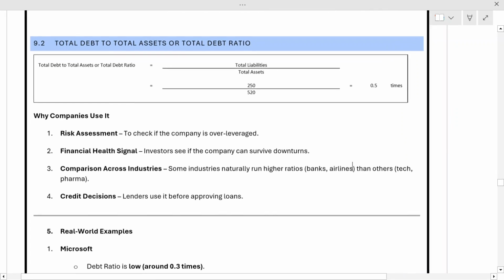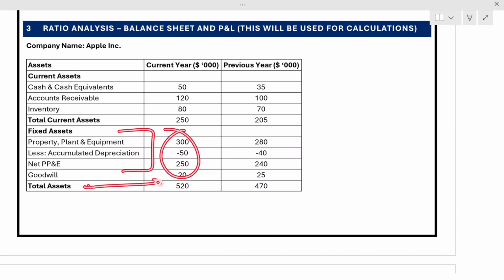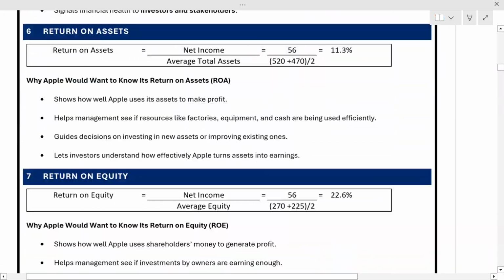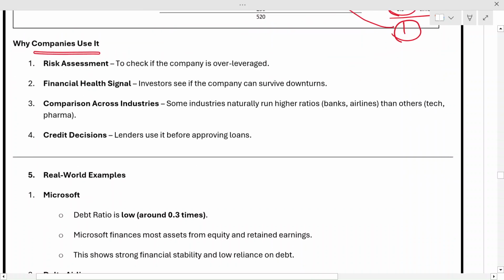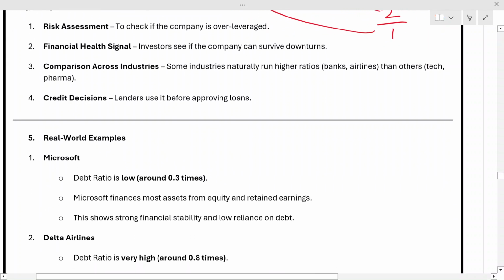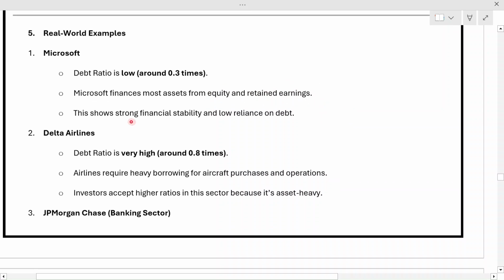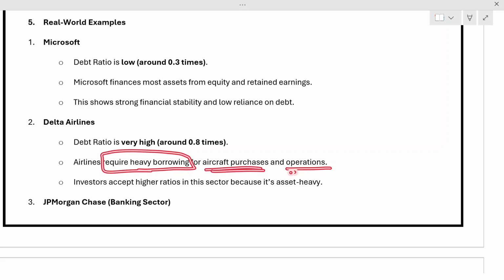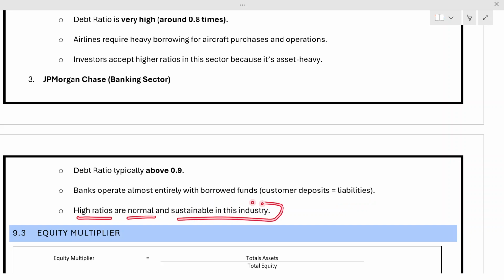17. Total Debt to Assets Ratio - Ratio and Variance Analysis - CPA FAR Course